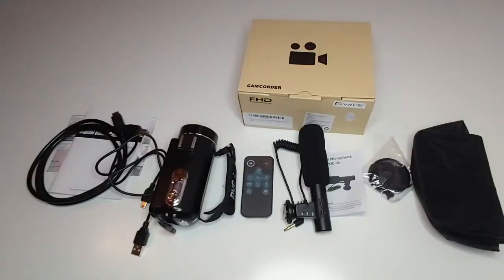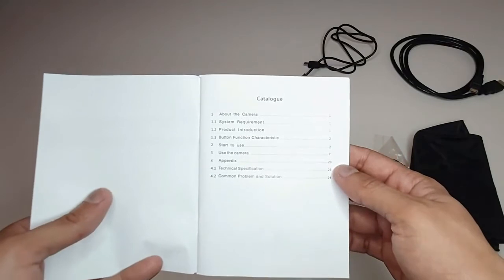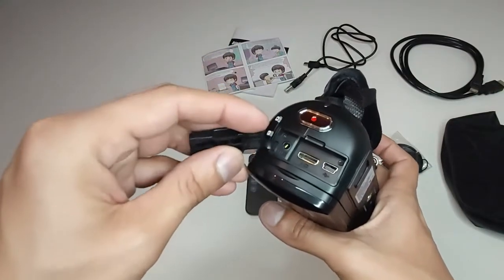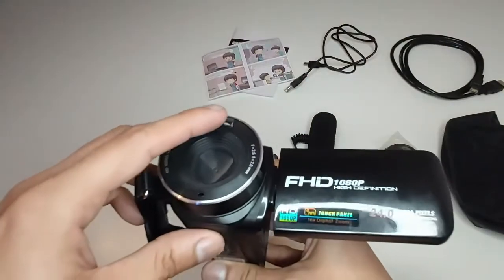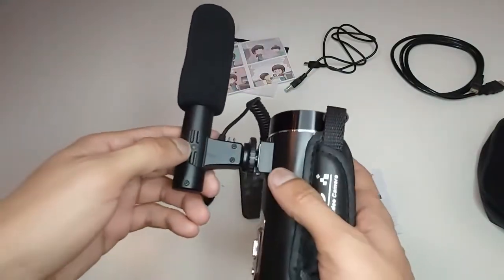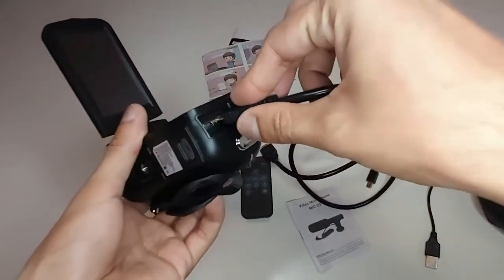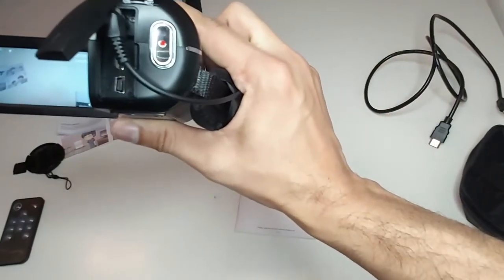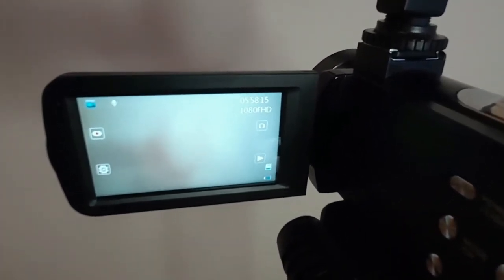GordVE Digital FHD Camcorder Review || Cheap Price Video Recorder for Vlogging and Video Shooting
Asalam o Alaikum Friends, Welcome to another Review video and you are watching Review Therapy.
Today we did cheap Camera Recorder Review, it is a good product for children and for leisure purposes, this Camcorder or Camera is not recommended for Vlogging and for Professional Video shooting, because the quality it offers do not satisfy the requirements mentioned in user manual, its quality is worst that that according to my observations..
This camera is cheap and people will think to buy it but as i told already it is not recommended but if you wanna still want to buy it then simply you can search by its name or you can also search it in Amazon, its name is GodVE Digital Camcorder.

Specifications according to user manual:
16x zoom
24 megapixel still image recording function/ 24 mega pixels camera
Touch Panel
FHD 1080 High definition recordings

Its accessories include Microphone, HDMI Cable, Usb cable, lens cover and protective pouch.
@appleitalyblog1 @reviewtherapy5820 @appleitalyblog1 @CheapCamcorder @Cheapcameraforvideos @cheap camera for Vlogging in 2021 @Cheapcamerareview2021
Review Therapy